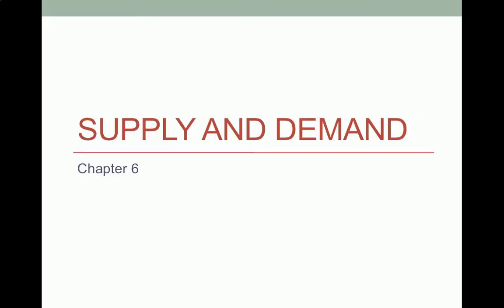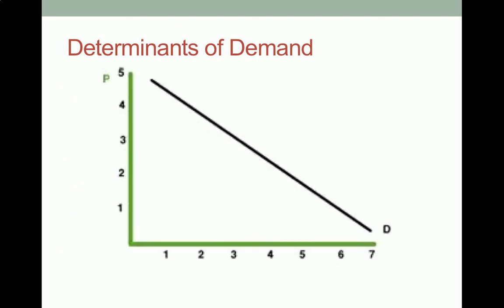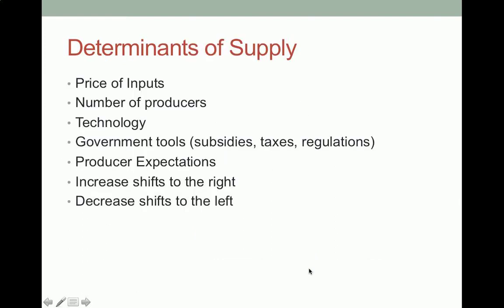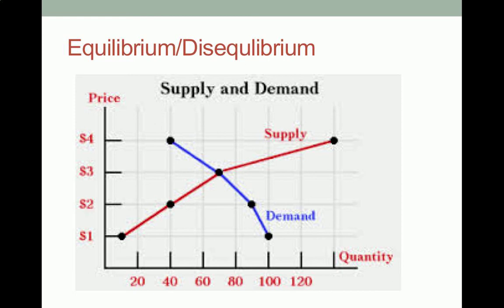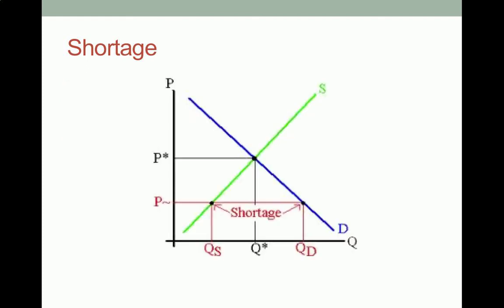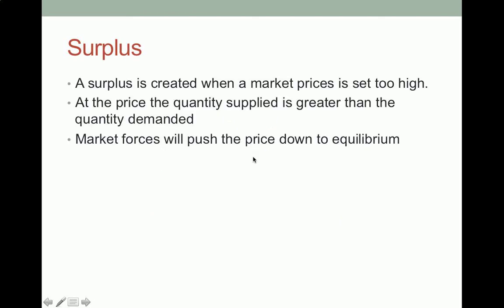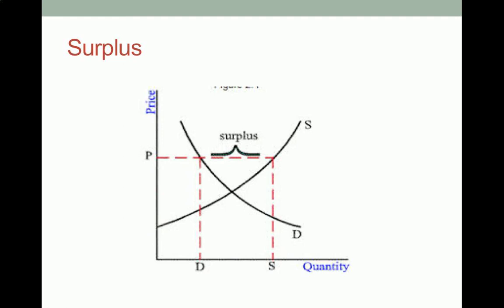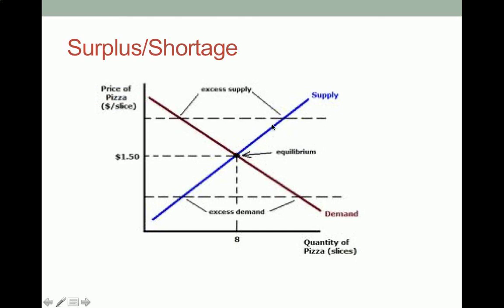Unit 6 Video 1 equilibrium surplus shortage